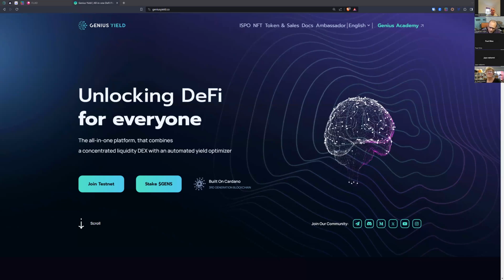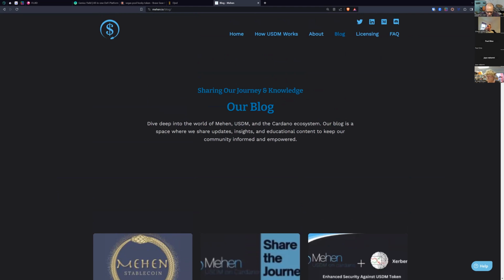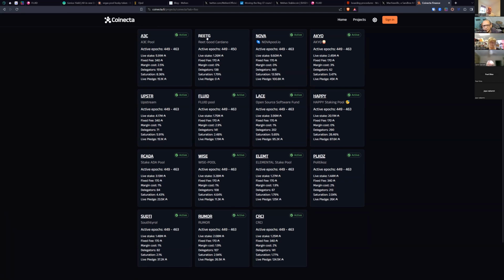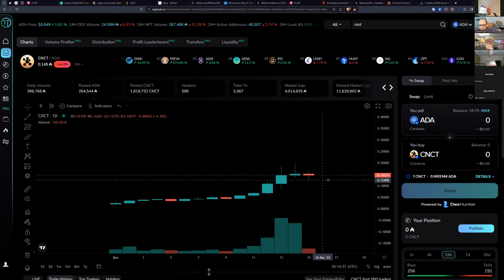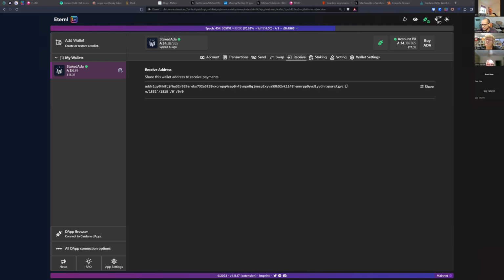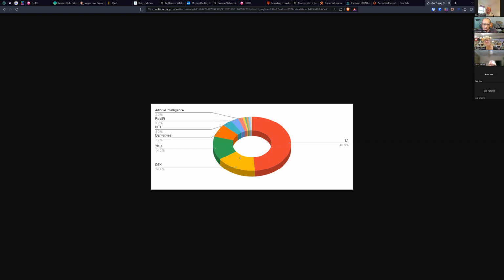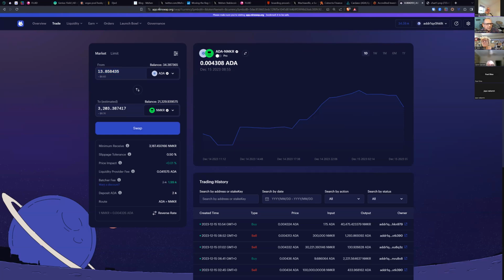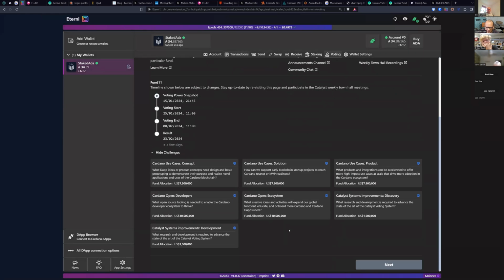Cardano Q&A 15th December, 2023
Our weekly discussion and demonstration of projects in and around the Cardano ecosystem. Practical answers and How-to guides on all things Catalyst and Cardano.